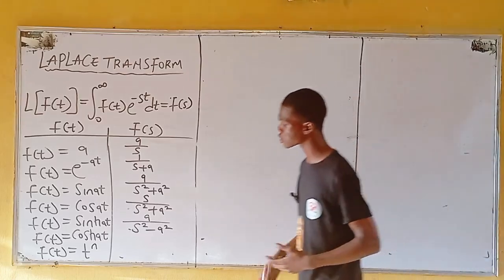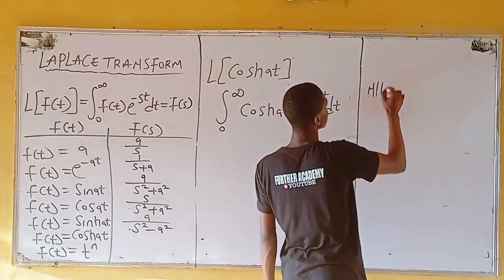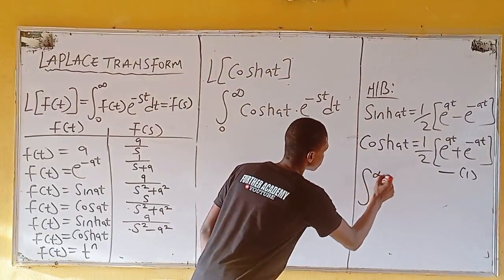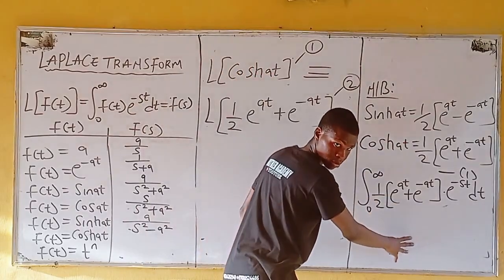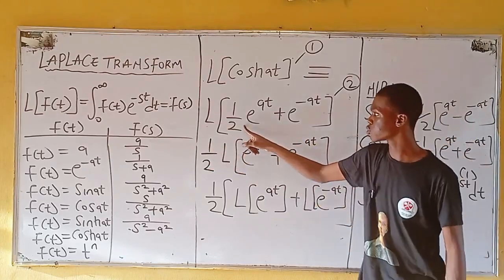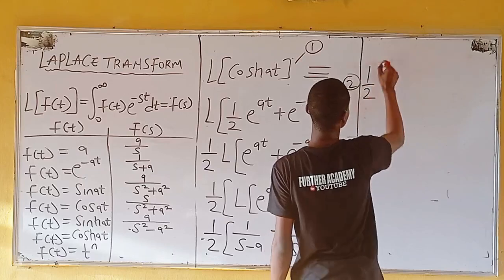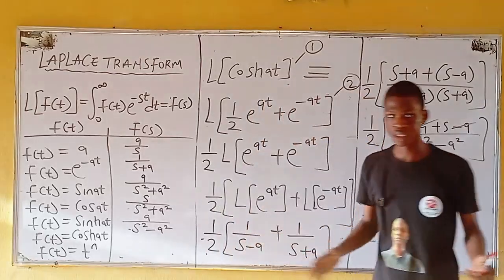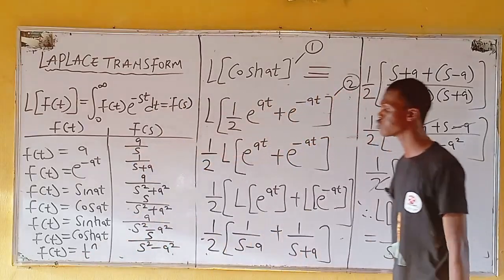Laplace Transform: Laplace Transform of an Hyperbolic Trig Function ~Coshat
Laplace Transform | Laplace Transform of Hyperbolic Trig Function | coshat |sinh(at)
In this video, we explore the Laplace Transform of hyperbolic trigonometric functions, focusing on how to find the Laplace Transform of cosh(at) and Laplace Transform of sinh(at) — two essential concepts in engineering mathematics and differential equations.

This video explains:
How to derive the Laplace Transform of cosh(at)
Step-by-step solution of Laplace of sinh(at)
The role of hyperbolic functions in Laplace Transform problems
How Laplace transforms simplify solving linear differential equations
Where cosh(at) and sinh(at) are applied in real-world problems
Whether you’re studying Laplace Transforms, solving problems in engineering mathematics, or preparing for exams, this tutorial on the Laplace Transform of hyperbolic trig functions will make the topic easy to grasp and apply.